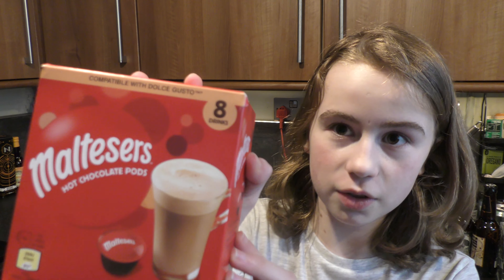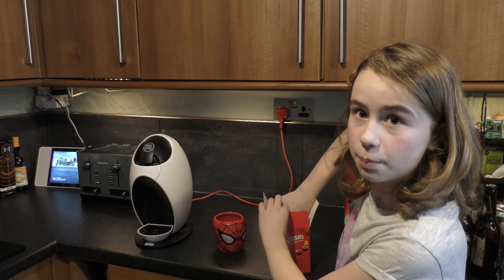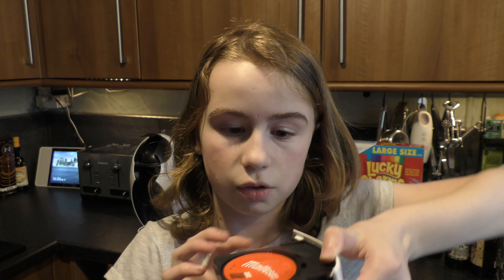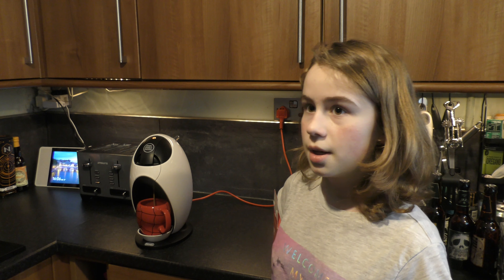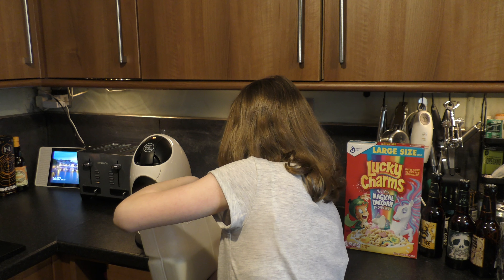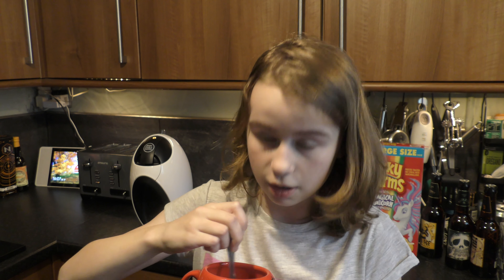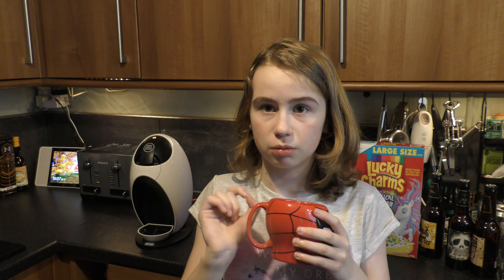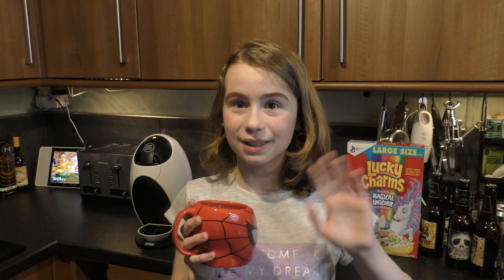Dolce Gusto Maltesers Hot Chocolate Pods | How To & Review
Molly May Gaming Reviews Nestle Dolce Gusto Maltesers Hot Chocolate Pods | How To & Review